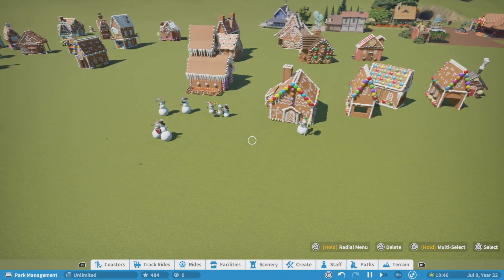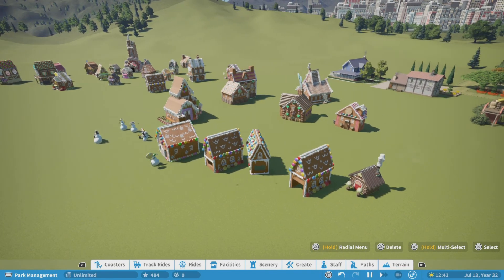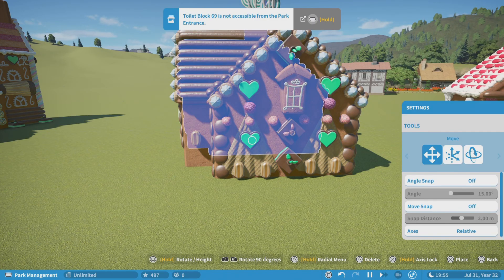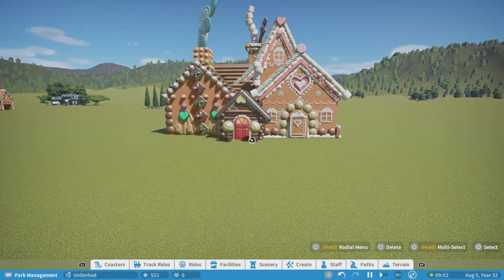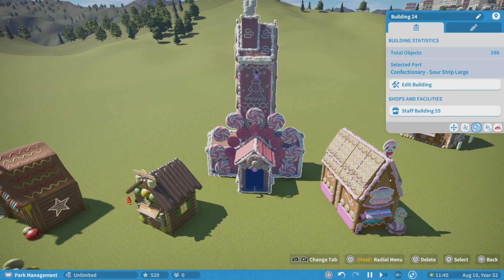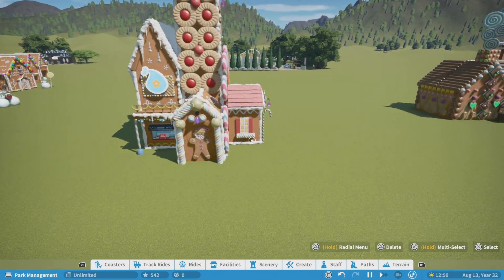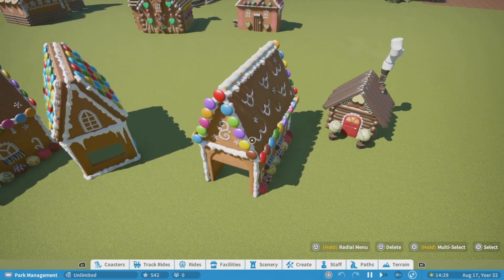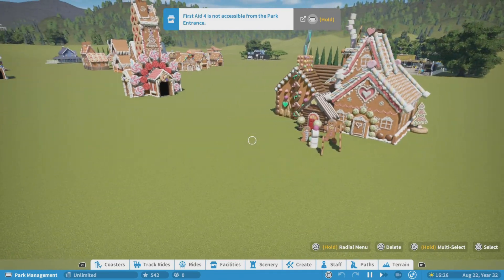How I Build on Here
Me designing custom blueprints from the in-game blueprints for the newbies on Planet Coaster who would like to design their own layouts.